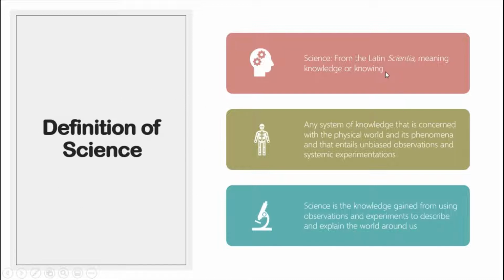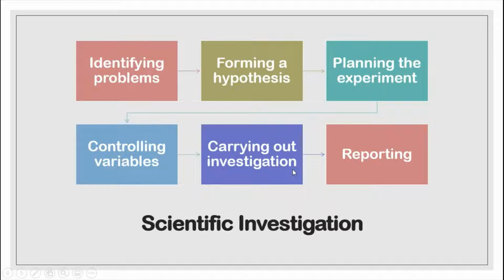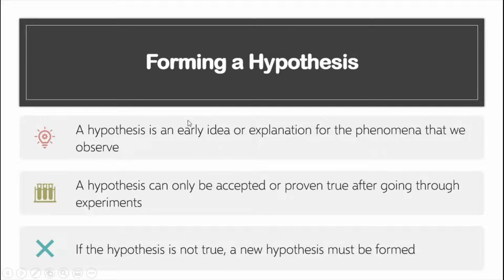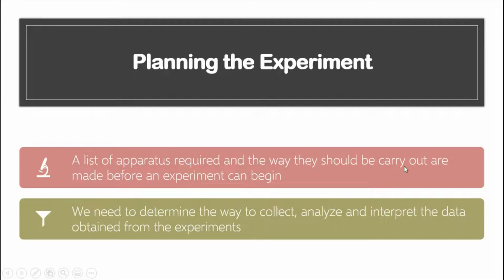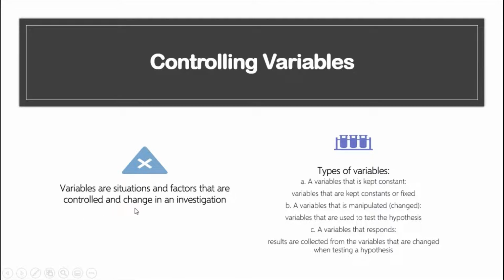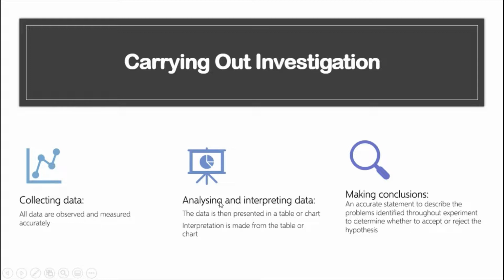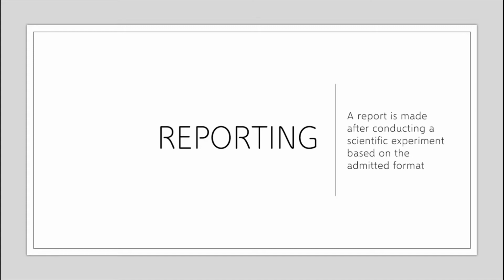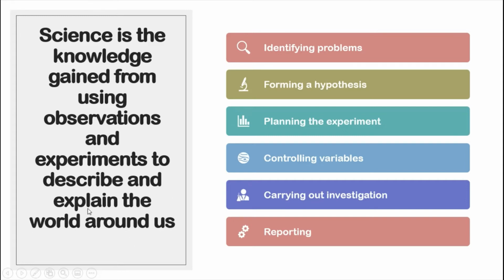Introduction to Science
This is blended learning for students of English Literature Ngudi Waluyo University. It is actually for Introduction to Philosophy of Science subject not for Introduction to Literature subject as in the audio